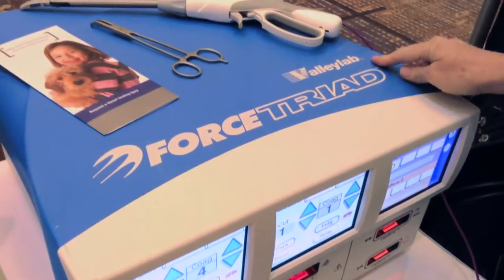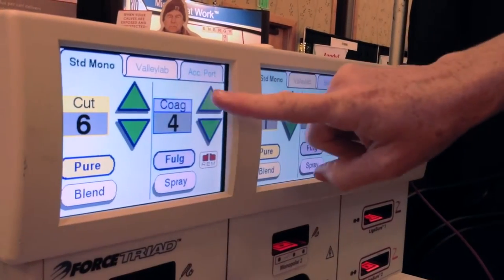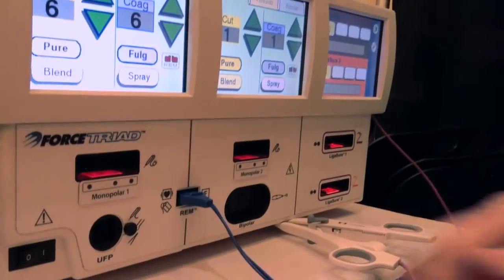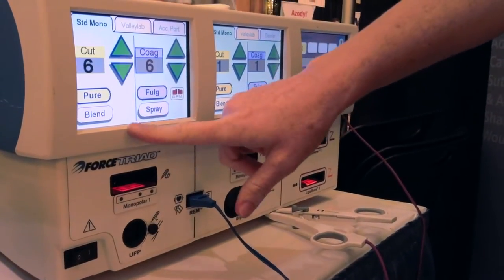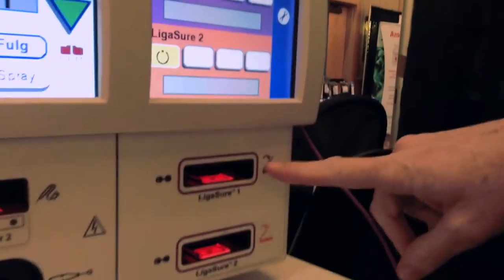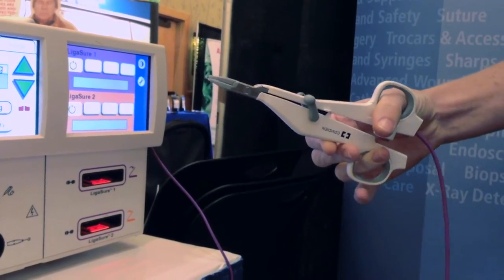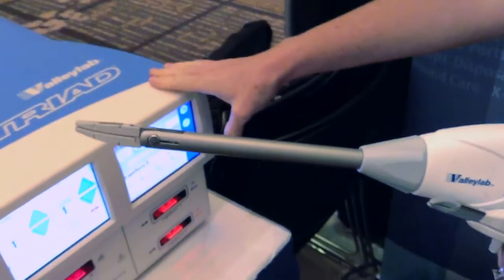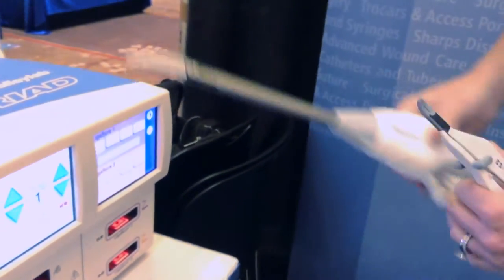Demonstration: Covidien Force Triad